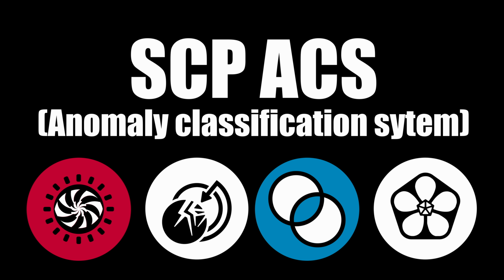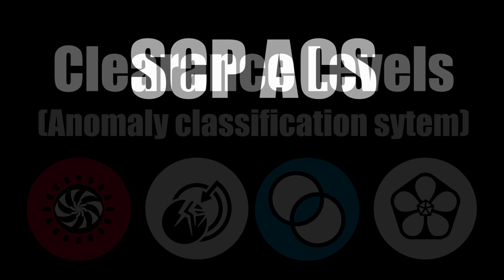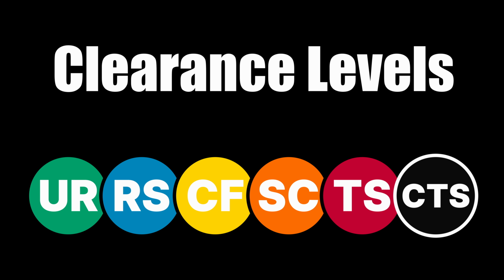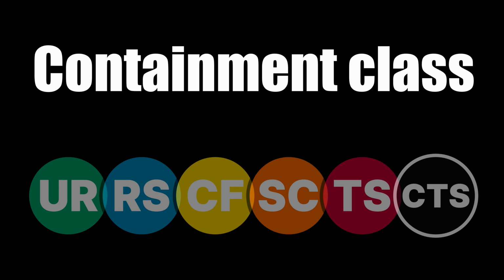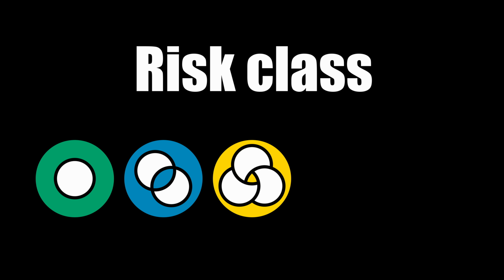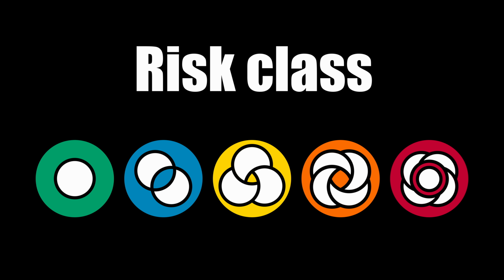SCP Anomaly Classification System Explained | SCP Foundation ACS Explained | What The Hell IS Vlam?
Vlam, Keneq, Amida, Apollyon, Tiamat - all these words and terms, usually present in the headers of newer SCP articles, can be quite confusing. In this video I'm explaining the Anomaly Classification System and all the possible attributes.

Articles mentioned:

- SCP 5618 - The Dead End
- SCP 6494 - Weight of Pressure

All rights to SCP articles belong to their authors and is a pure work of fiction. This video, being derived from a SCP article, is released under Creative Commons Sharealike 3.0 license as all SCP content, distributed